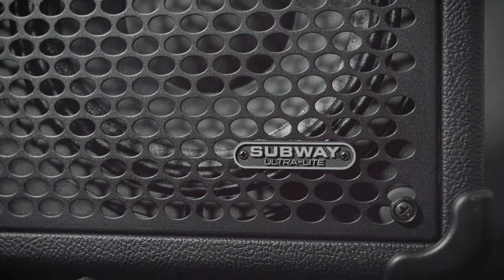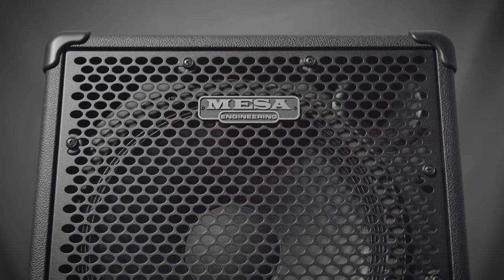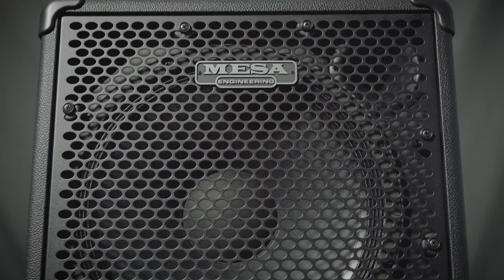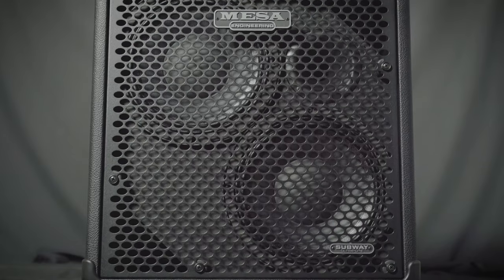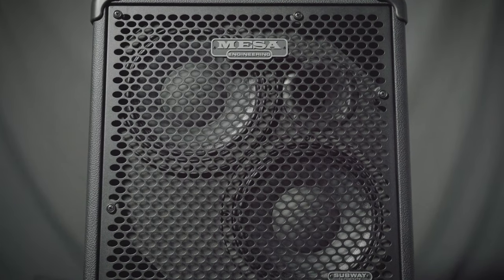Mesa/Boogie Subway Ultra-Lite 2x10 Bass Cabinet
The 2x10 is the compact solution for players who prefer the midrange articulation and focus of 10s, but need a smaller option than the classic 4x10. Combining two allows a more portable solution than one heavier quad-box and the ability to take one for rehearsal or small venues and two for gigs with louder bands or in bigger venues. Using the 2x10 in combination with a 1x12 or 1x15 imparts color, articulation and iconic midrange punch along with more volume. Built with all the same woods, aircraft-style bracing and Tri-Port™ porting, the 2x10 Ultra-Lite brings another key voice to the modular approach in compact, lightweight Bass Cabinetry.